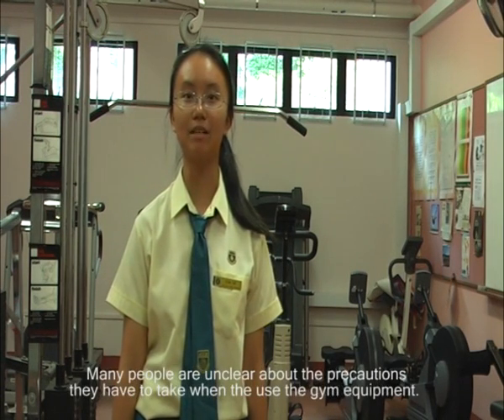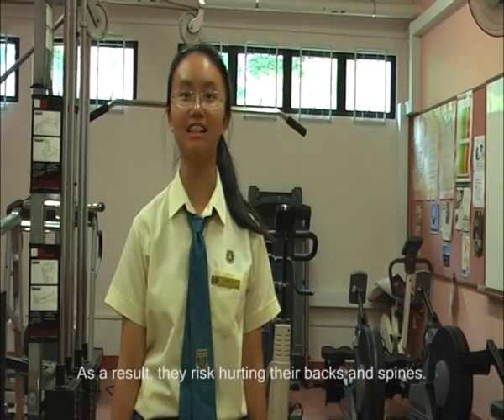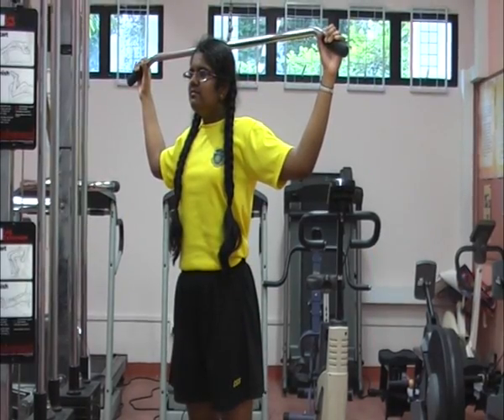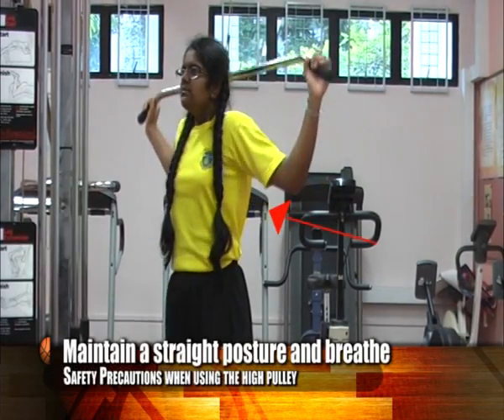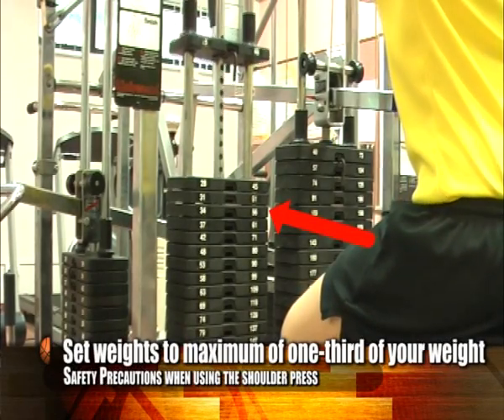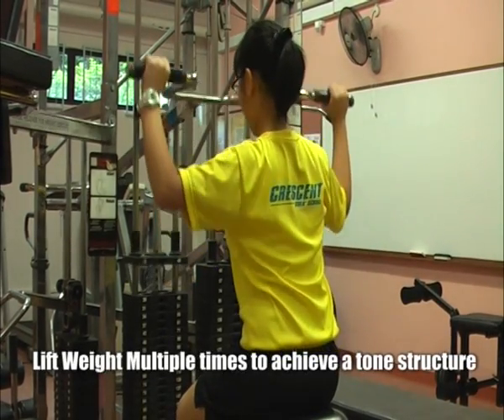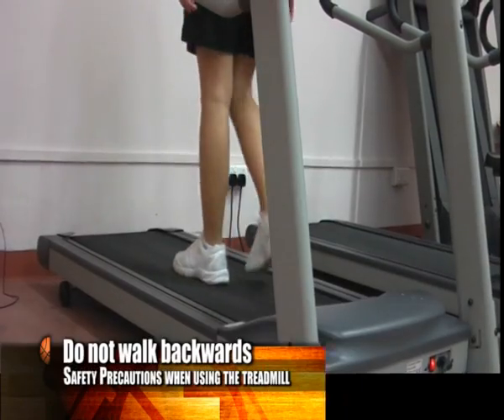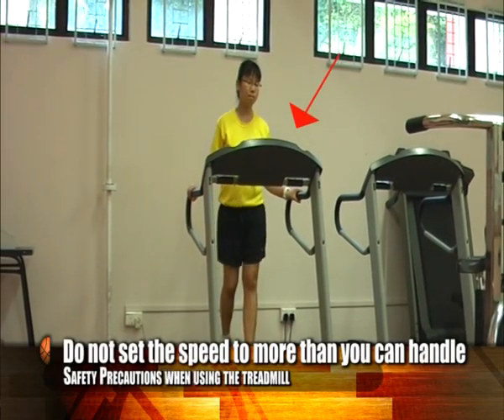Crescent Girls School - Safety in the Gym (2011)